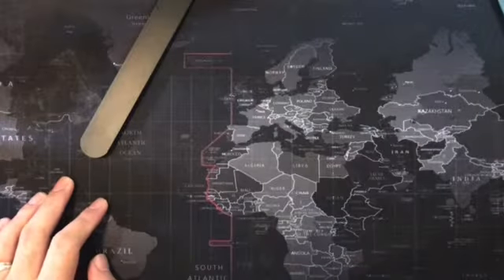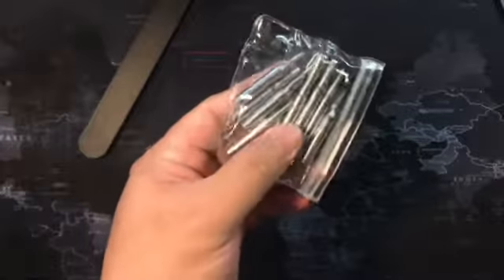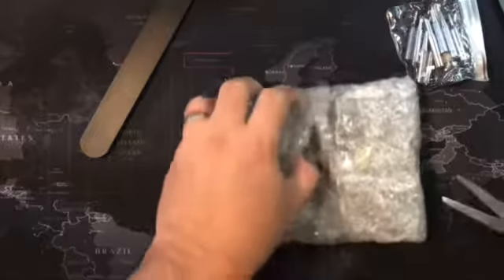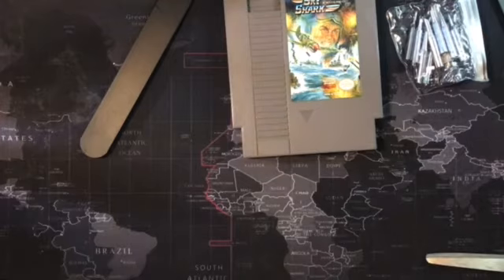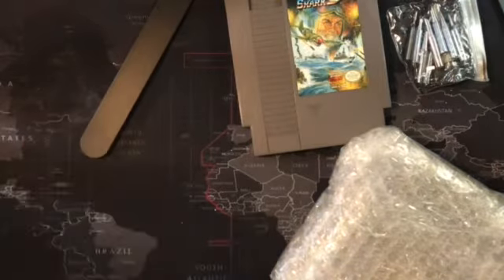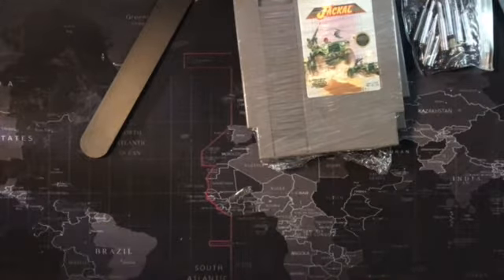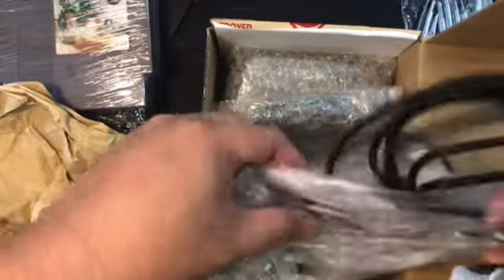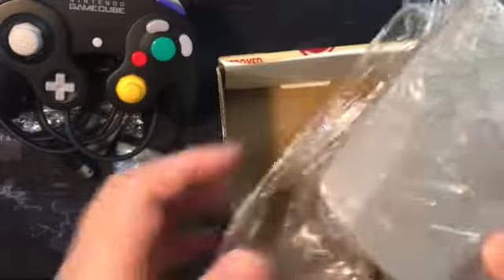New Arrival additional consoles for the store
I’ll try to fix PS2s for selling online need to replace all my sold out consoles for my store on the another episode of Gamepreneur thanks 🙏 for tuning in.